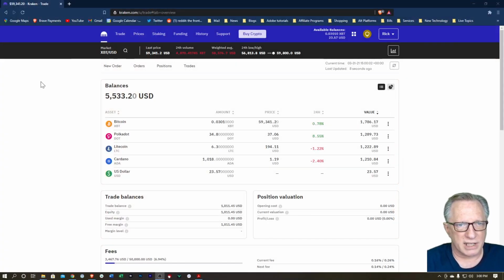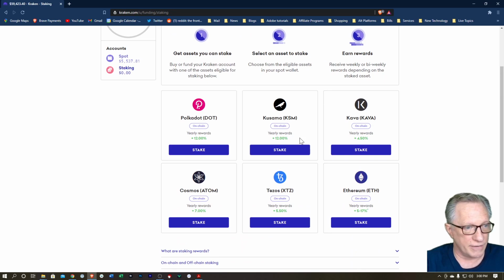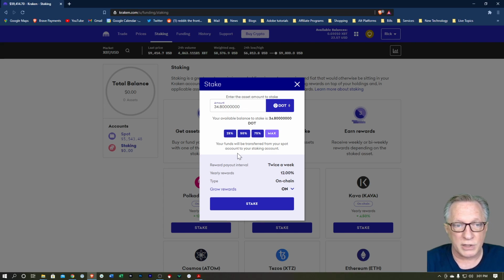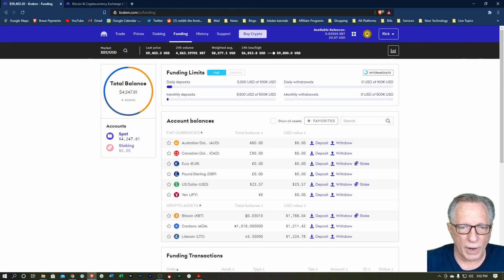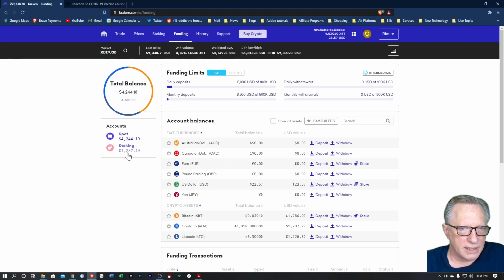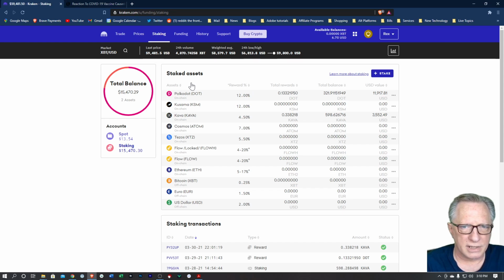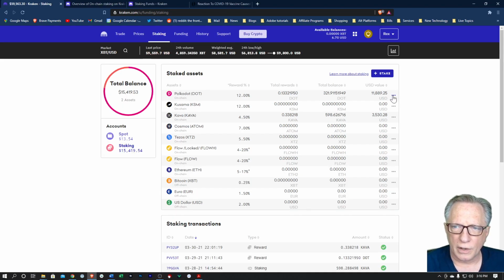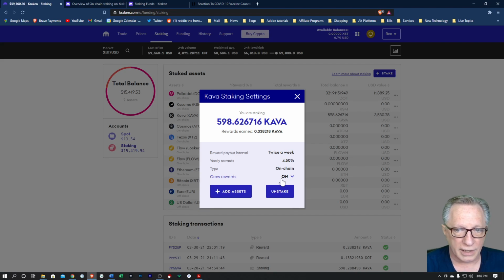How to Stake Your Polkadot & Other Crypto Tokens on Kraken to Earn Passive Income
🐙 Trade with Trust on Kraken! 🚀 Join one of the most secure and reliable crypto exchanges. Get started with my link today!

💲 OPEN A CRYPTO.COM ACCOUNT 💲 Use my referral to sign up for Crypto.com and we both get $50 USD :) Or use the code cryptodad when registering. Thanks!

💰Set up a Coinbase account here and get $10 Free bitcoin💰

3MssiN2oYf3fThvMUfVGziPdnkG1Bp7JQP
0xEB5DF9A76e24516c49fBaBb082906E87242Fb315
MVTh6FECgK17wRZ8Mi4gkRPpCM5j3xrCot
3CyFak27g5DernPEBttQ3fCS5uhTfu524G
rMvMUNxrgwvNnrZV4PFT56MZcY9rJiUh8M